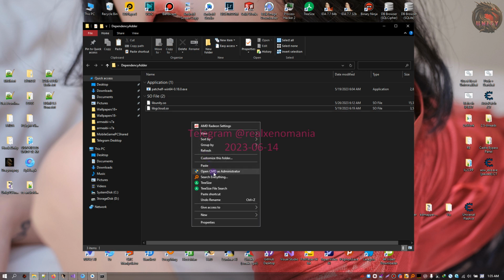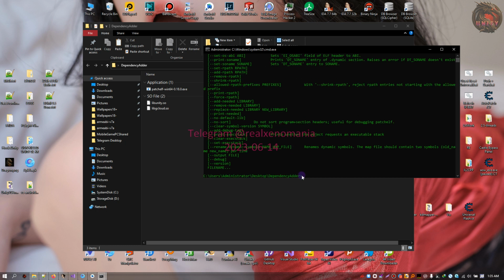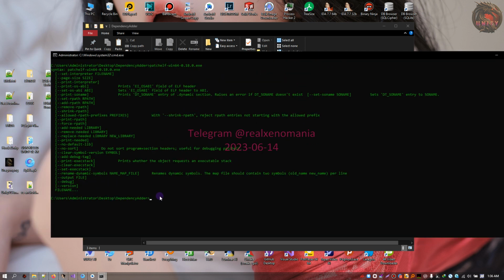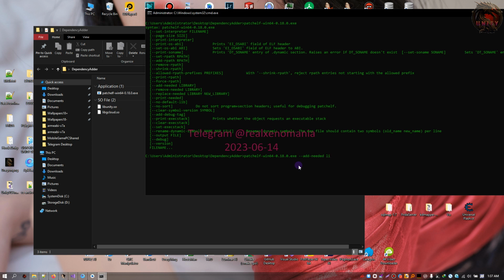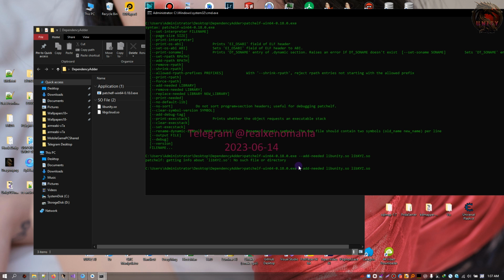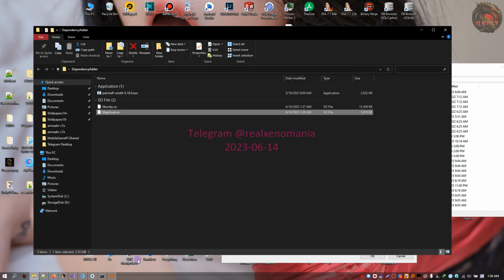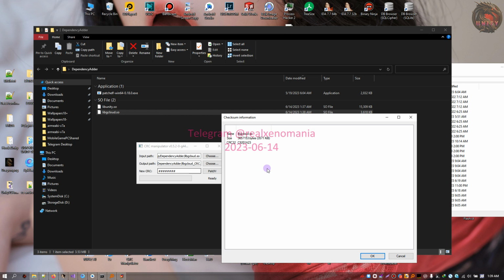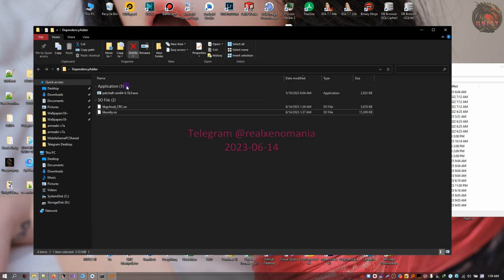Lecture 8: Injector based on Dependency Addition | RealXenomania - Dword